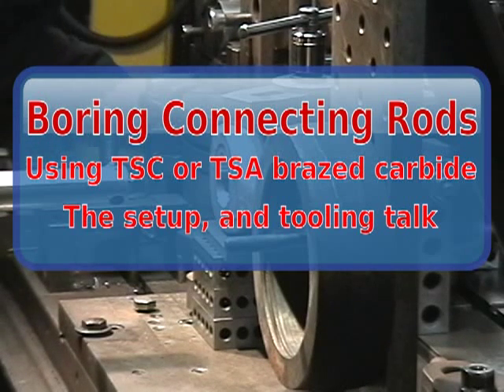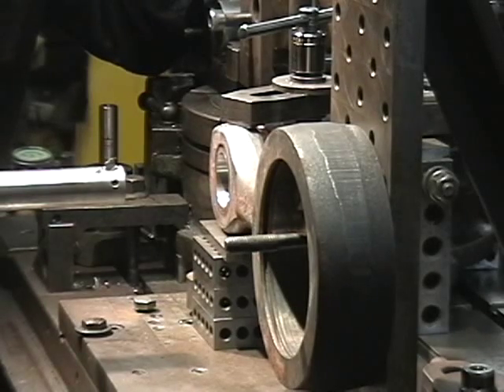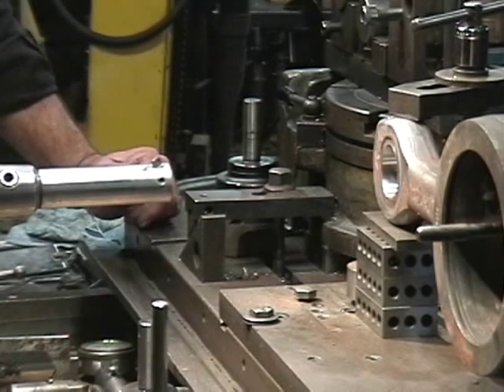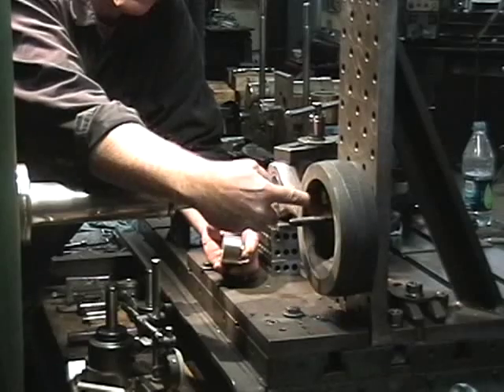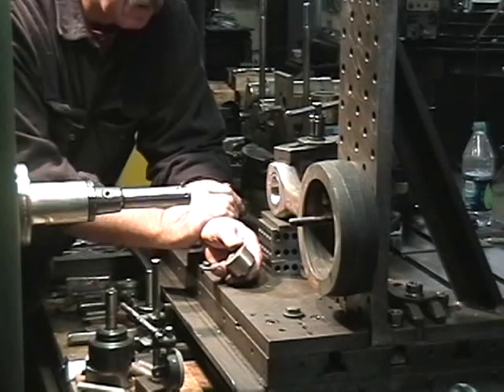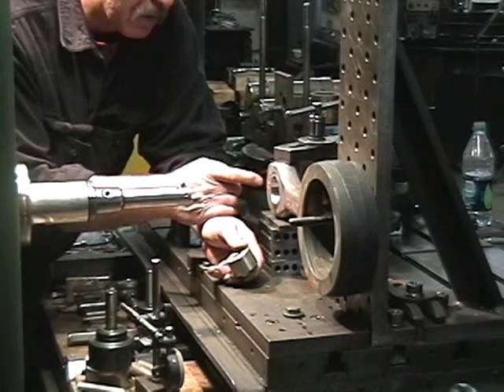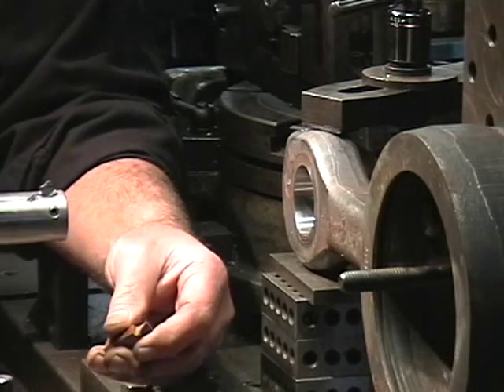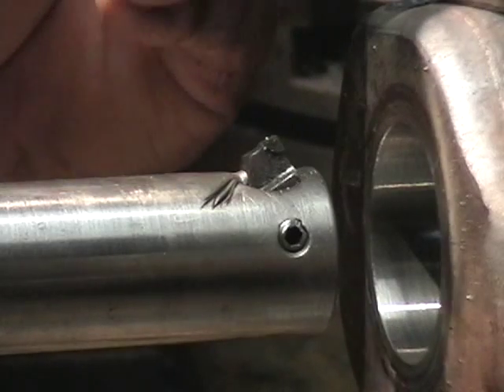Boring Connecting Rods Part 2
Boring connecting rods Part 2 - Here I discuss the setup, using buttons as an inside out V-block, how I find things and keep them straight and a compromise on the X-axis that allows me to keep tolerance with only adjusting the Y axis. I also explain a little on the TSC brazed carbide tool shape I use to through bore with, which works well breaking chips (the tool is not in it's intended angle for use). In part 3 I discuss the TSC, TSA, TRE & TRC bits as well as some other tool styles. I just couldn't fit it all in two parts.